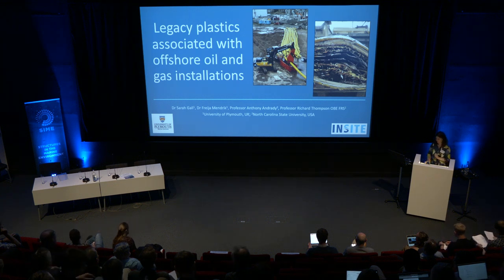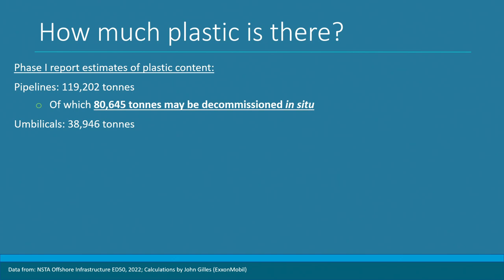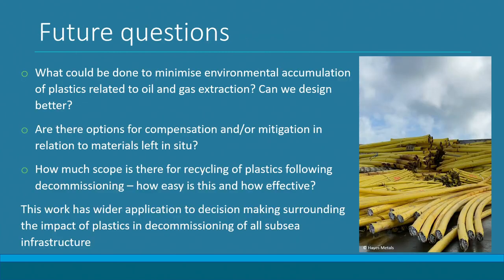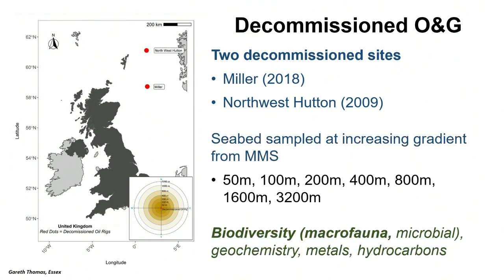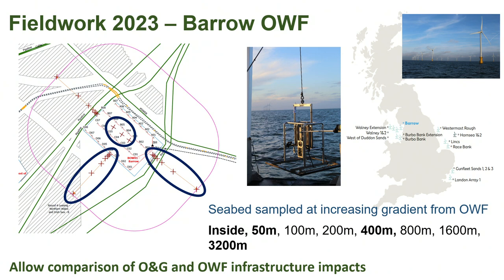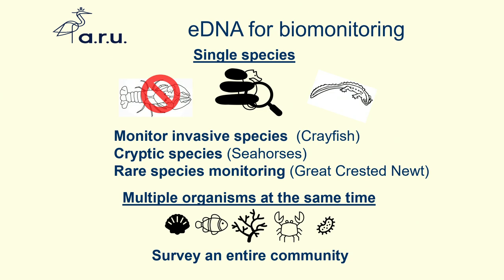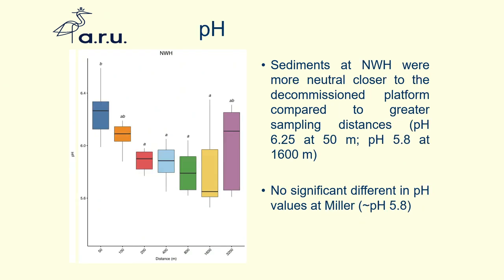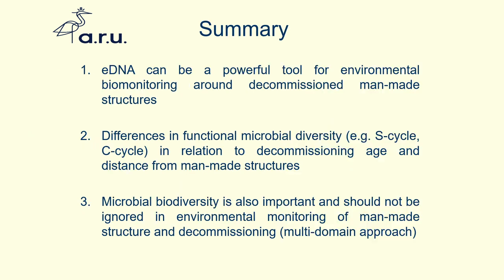SIME 2024 SESSION 2 ALL TALKS Plastics, environmental impacts and microbial interactions